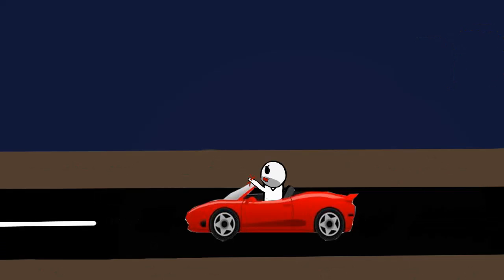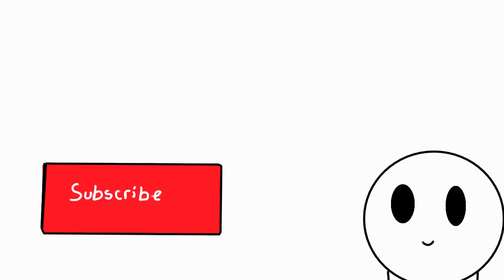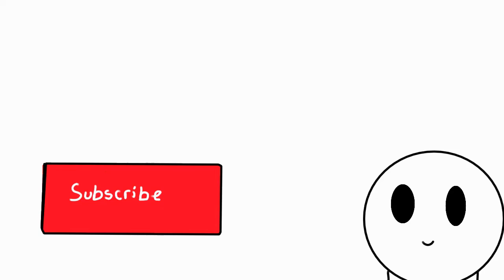The Interrogation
My third animation, how does it look.